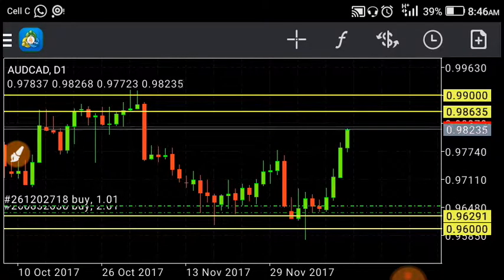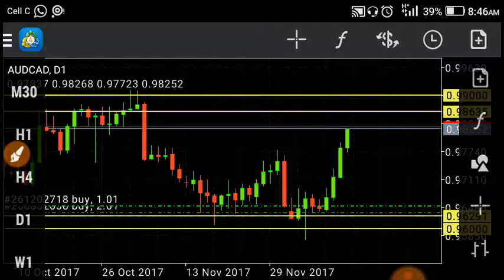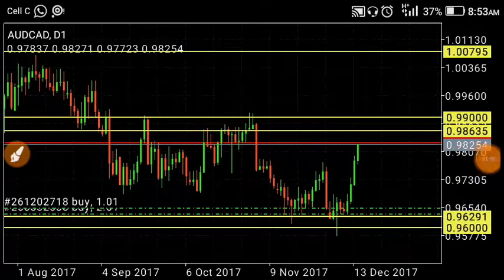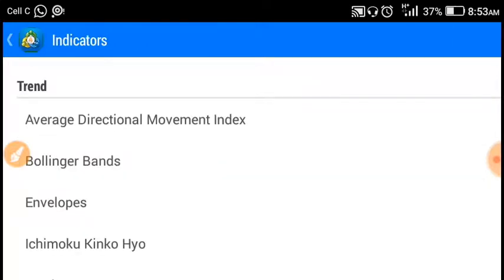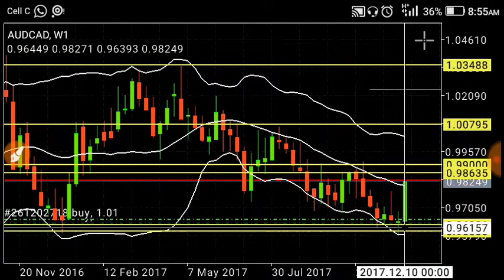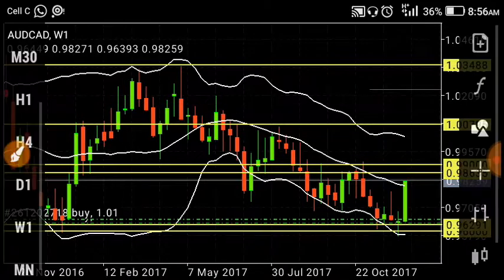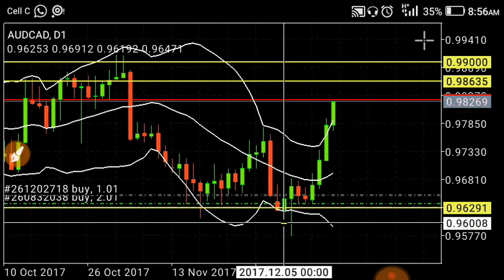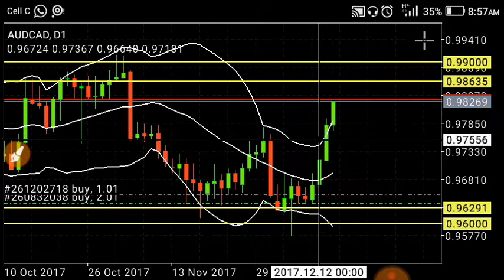AUDCAD WEEKLY ANALYSIS RESULTS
SUPPORT AND RESISTANCE WITH BOLLINGERBANDS